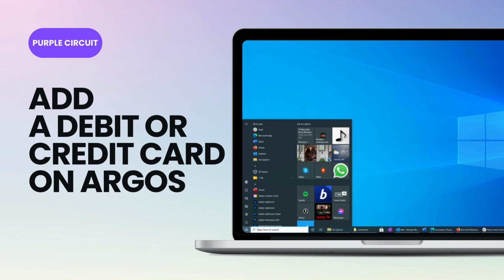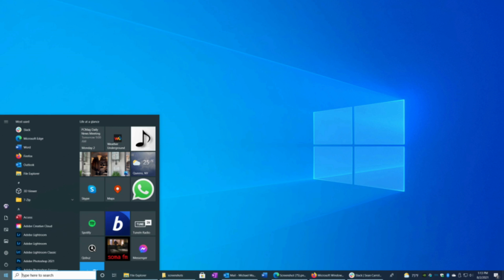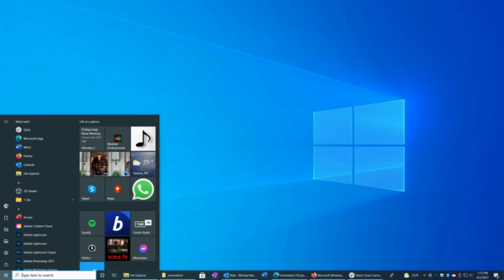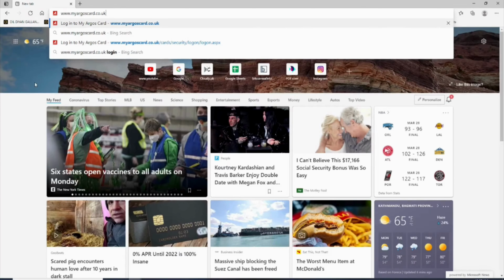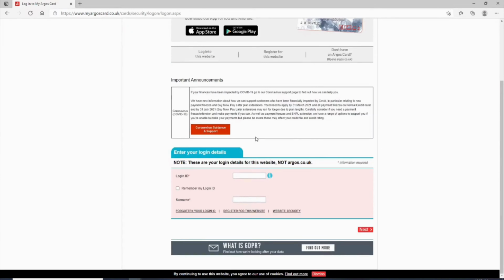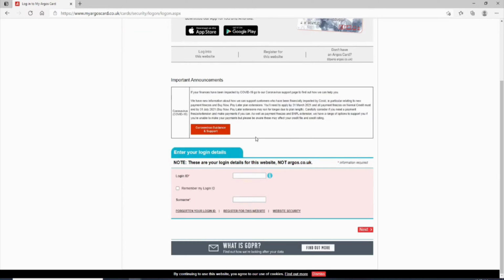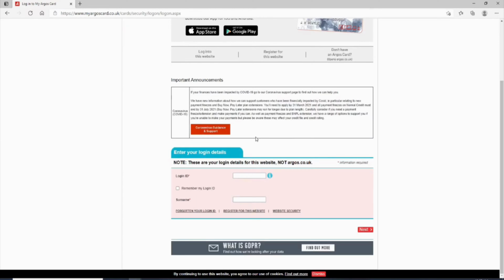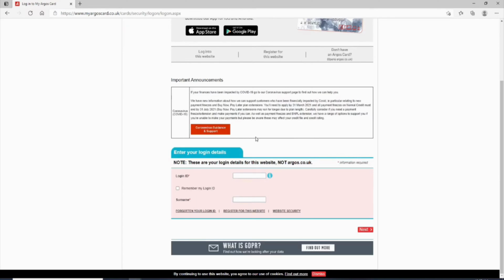How to Add a Debit or Credit Card on Argos (Step by Step)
Need to add a debit or credit card to your Argos account? This step-by-step guide provides clear instructions on how to update your payment information on the Argos website. Follow this straightforward process to add your card and manage your payments easily.

In this tutorial:
0:00 - Introduction
0:15 - How to Add a Debit or Credit Card on Argos (Step by Step)

Learn how to effortlessly add a debit or credit card to your Argos account with this straightforward guide. This video covers the entire process, ensuring you can update your payment information without any issues.

Add your debit or credit card to Argos with ease by following this guide!